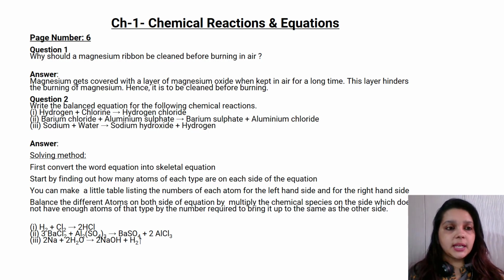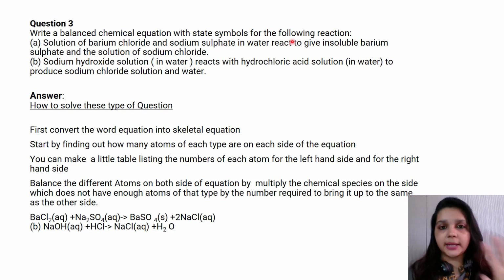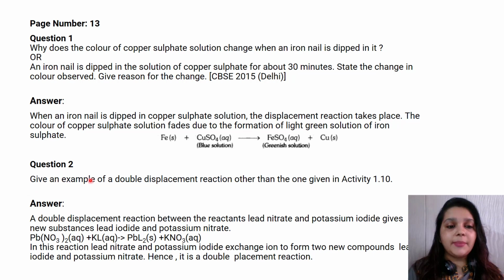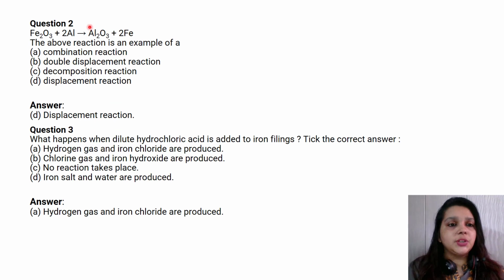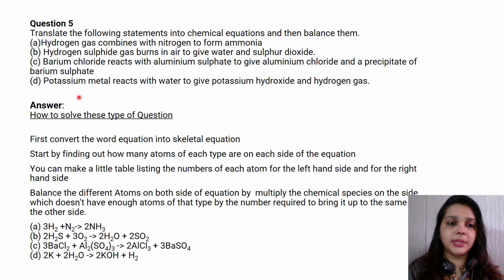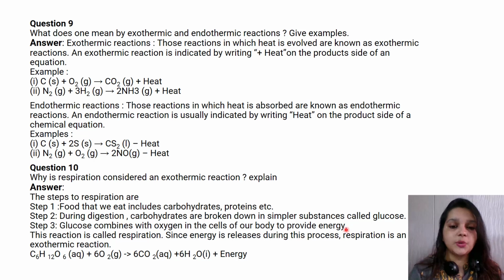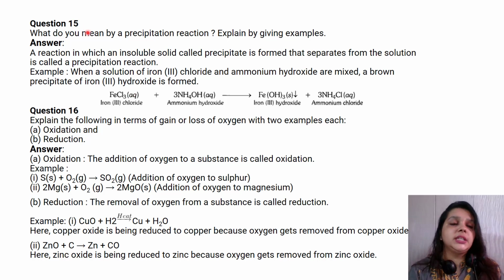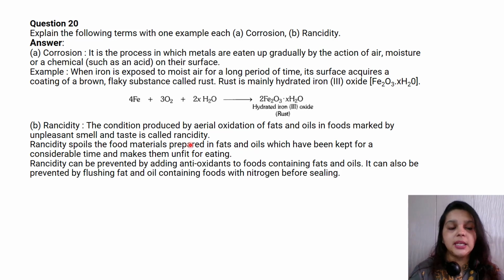Chemical Reactions And Equations Class 10 NCERT Questions Answers | Intext NCERT Solutions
Hey Learners,

This video covers chemical reactions and equations class 10 ncert questions answers including the intext questions and answers.

The questions covered in the video are as follows:
Question 1. Why should a magnesium ribbon be cleaned before burning in air ?
Question 2. Write the balanced equation for the following chemical reactions.
(i) Hydrogen + Chlorine → Hydrogen chloride
(ii) Barium chloride + Aluminium sulphate → Barium sulphate + Aluminium chloride
(iii) Sodium + Water → Sodium hydroxide + Hydrogen
Question 3. Write a balanced chemical equation with state symbols for the following reaction:
(a) Solution of barium chloride and sodium sulphate in water react to give insoluble barium sulphate and the solution of sodium chloride.
(b) Sodium hydroxide solution ( in water ) reacts with hydrochloric acid solution (in water) to produce sodium chloride solution and water.
Question 1. A solution of a substance “X” is used for white washing.
(a) Name the substances “x” and write its formula.
(b) Write reaction of the substance “X” named in (1) above with water.
Question 2. Why is the amount of gas collected in one of the test tubes in text book Activity 1.7 (i.e., electrolysis of water) double of the amount collected in the other? Name this gas. CBSE 2015 (Delhi)
Question 1. Why does the colour of copper sulphate solution change when an iron nail is dipped in it ?
Question 2
Give an example of a double displacement reaction other than the one given in Activity 1.10.
Question 3. Identified the substances that are oxidized and the substances that are reduced in the following reaction.
(a) 4Na(s)+ O2(g)→ 2Na2O(s)
(b) CuO(s) + H2(g)→ Cu(s) +H2O(I)
NCERT Solutions Textbook Questions and Answers
Question 1
Which of the statement about the reaction below are incorrect?
2PbO(s) +C(s) →  2Pb(s) +CO2(g)
Question 2. Fe2O3 + 2Al → Al2O3 + 2Fe
The above reaction is an example of a?
Question 3. What happens when dilute hydrochloric acid is added to iron filings ?
Question 4. What is a balance chemical equation? Why chemical equation should is balanced?
Question 5. Translate the following statements into chemical equations andthen balance them.
(a)Hydrogen gas combines with nitrogen to form ammonia
(b) Hydrogen sulphide gas burns in air to give water and sulphur dioxide.
(c) Barium chloride reacts with aluminium sulphate to give aluminium chloride and a precipitate of barium sulphate
(d) Potassium metal reacts with water to give potassium hydroxide and hydrogen gas.
Question 6. Balance the following chemical equations :
(a) HNO3 + Ca (OH)2 → Ca (NO3)2 + H2O
(b) NaOH + H2SO4 → Na2SO4 + H2O
(d) BaCl2 + H2SO4 → BaSO4 + HCl
Question 7. Write the balanced chemical equations for the following reactions :(a) Calcium hydroxide + Carbon dioxide → Calcium carbonate + Water
(b) Zinc + Silver nitrate → Zinc nitrate + Silver
(d) Barium chloride + Potassium sulphate → Barium sulphate + Potassium chloride
Question 8. Write the balanced chemical equation for the following and identify the type of reaction in each case :(a) Potassium bromide (aq) + Barium iodide (aq) → Potassium iodide (aq) + Barium(b) Zinc carbonate(s) → Zinc oxide (s) + Carbon dioxide (g) bromide(s)(c) Hydrogen (g) + Chloride (g) → Hydrogen chloride (g)(d) Magnesium (s) + Hydrochloric acid (aq) → Magnesium chloride (aq) + Hydrogen (g)
Question 9.What does one mean by exothermic and endothermic reactions ? Give examples.
Question 10.Why is respiration considered an exothermic reaction ? explain
Question 11.Why are decomposition reactions called the opposite of combination reaction ? Write equation for these  reactions.
Question 12.Write one equation each for decomposition reaction where energy is supplied in the form of heat , light or electricity.
Question 13.What is the difference between displacement and double displacement reactions? Write equations for these reactions.
Question 14.In the refining of silver, the recovery of silver from silver nitrate solution involved displacement by copper metal. Write down the reaction involved
Question 15.What do you mean by a precipitation reaction ? Explain by giving examples.
Question 16.Explain the following in terms of gain or loss of oxygen with two examples each:(a) Oxidation and (b) Reduction
Question 17 A shiny brown coloured element “X” on heating in air becomes black in colour. Name the element “X” and the black coloured compound formed.
Question 18 Why we do apply paint on iron articles?
Question 19 Oil and fat containing food items are  flushed with nitrogen. Why?
Question 20 Explain the following terms with one example each (a) Corrosion, (b) Rancidity